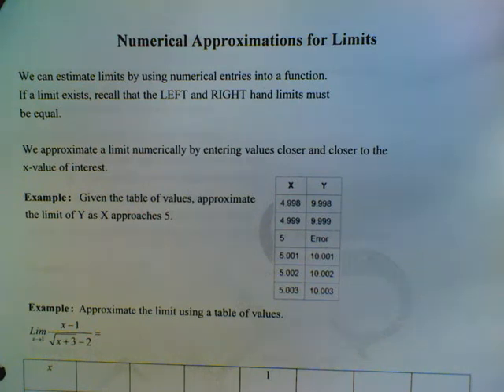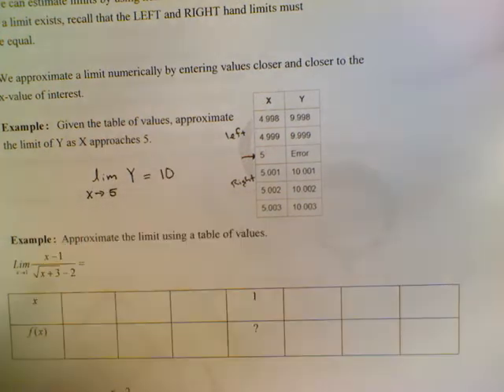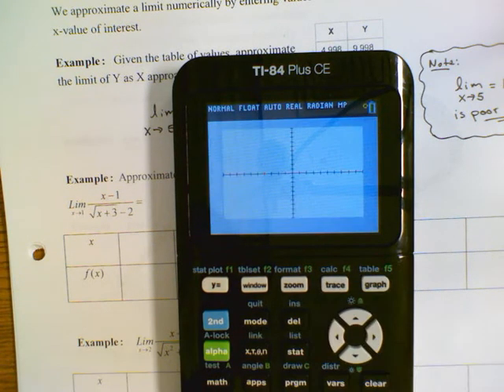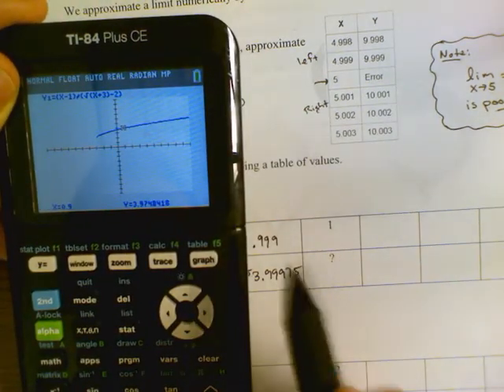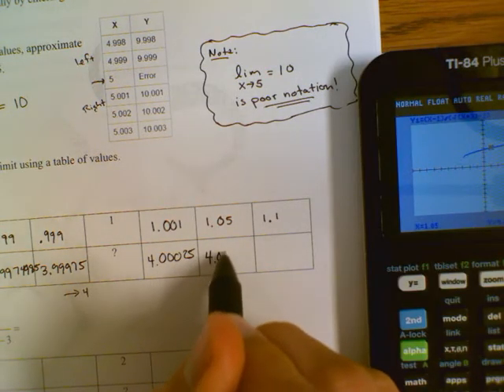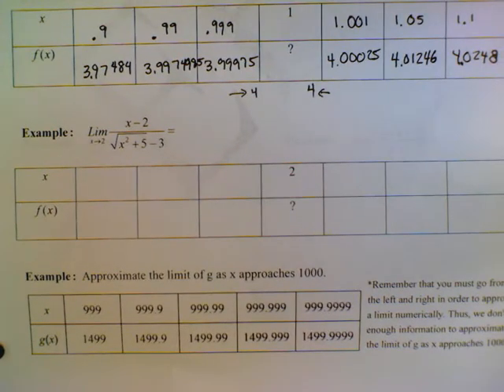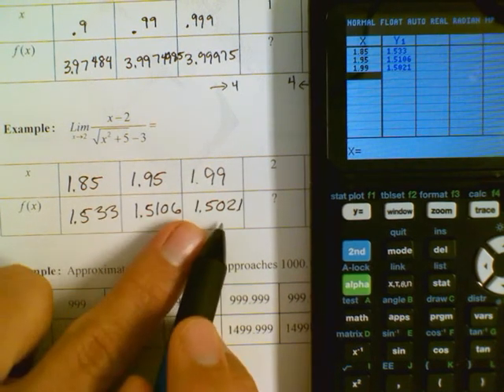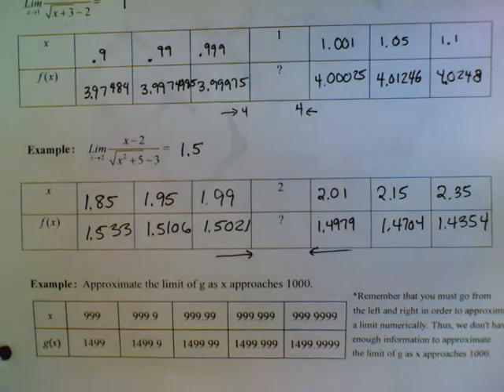Numerical Approximations for Limits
In this video, we discuss how to look at and/or create a table of values to approximate a limit. We discuss at the end the importance of looking at both sides of the x-value of interest.